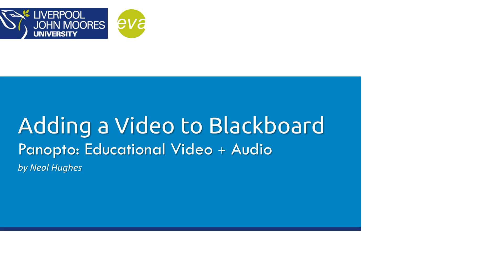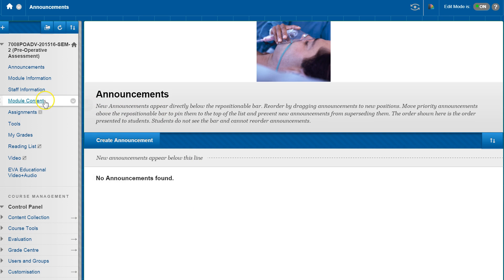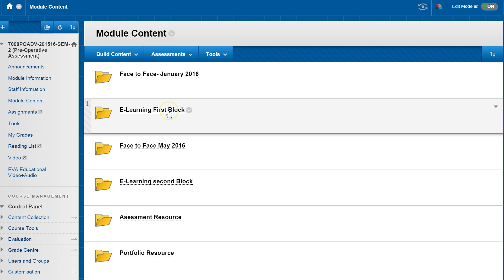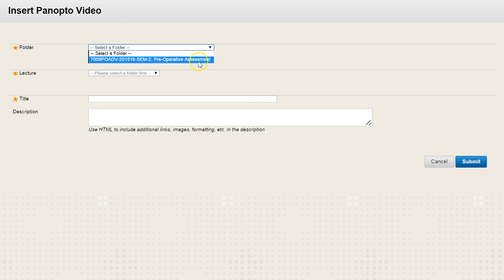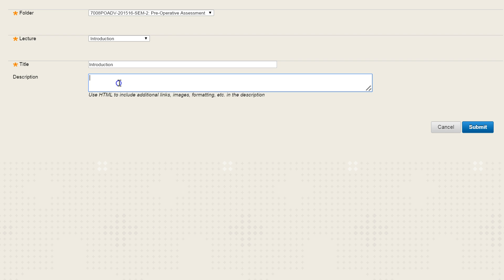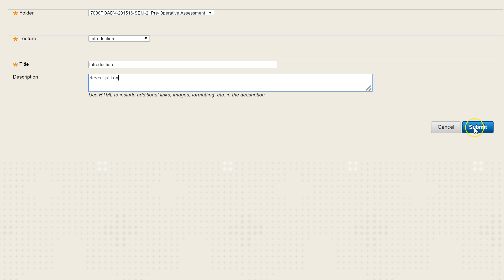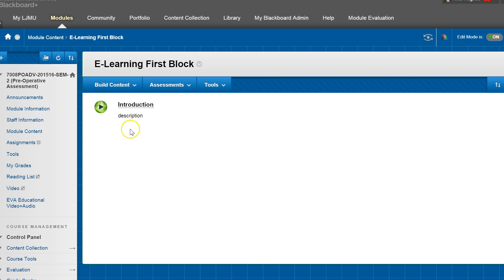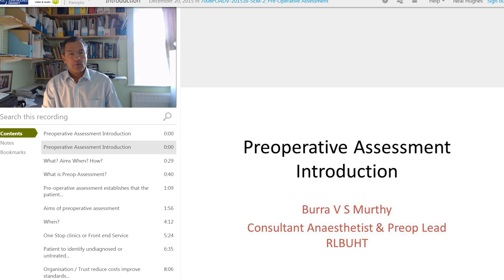Panopto: Adding a Video to Blackboard